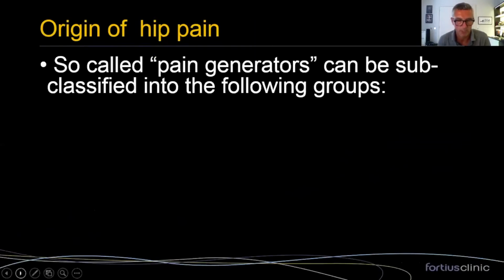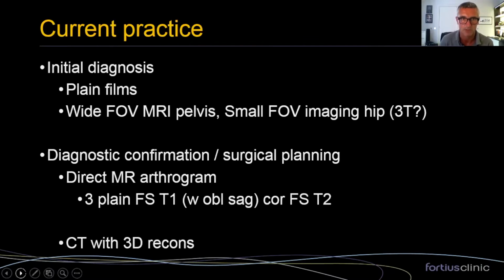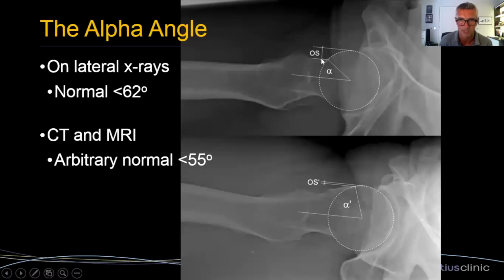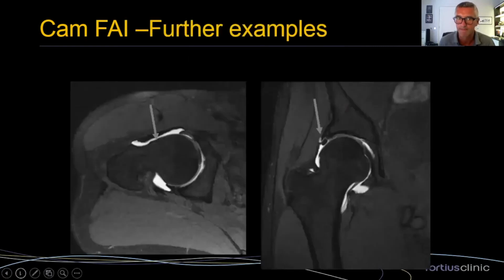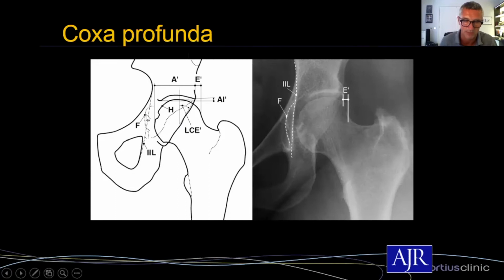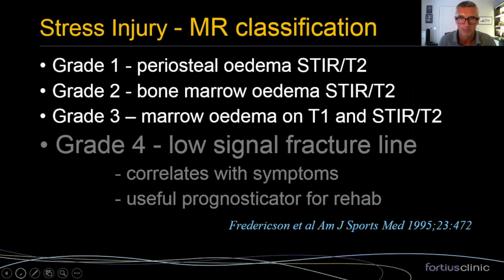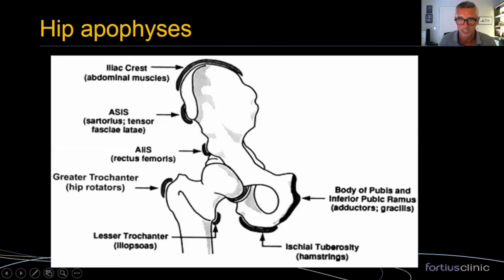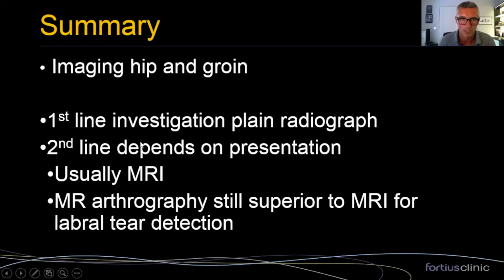Justin Lee - Imaging of the pelvis, groin and hip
Justin Lee talks about imaging of the hip.